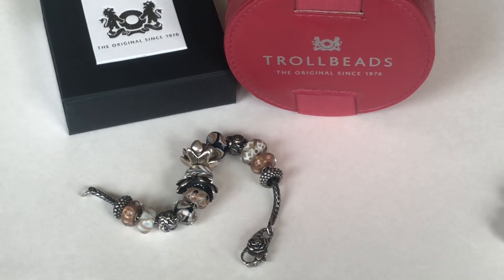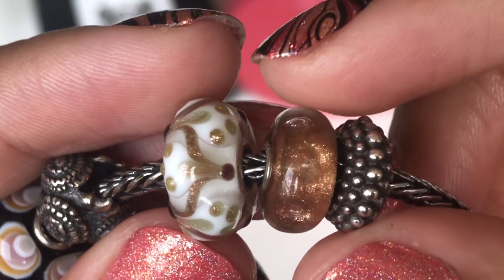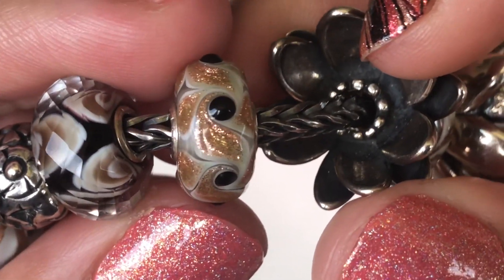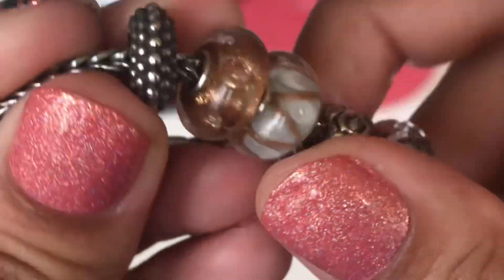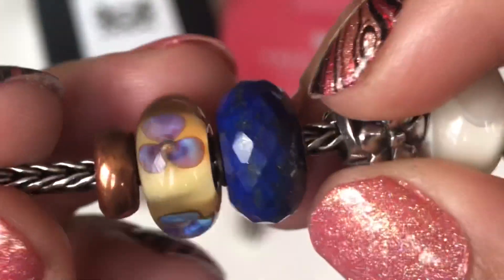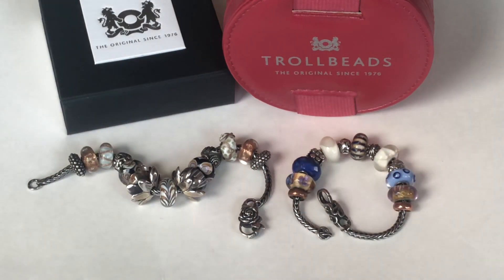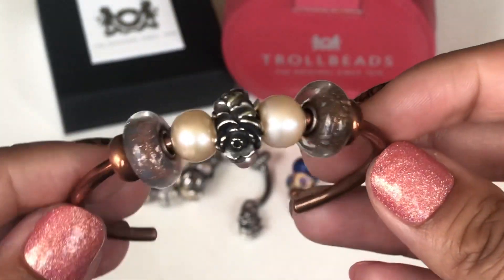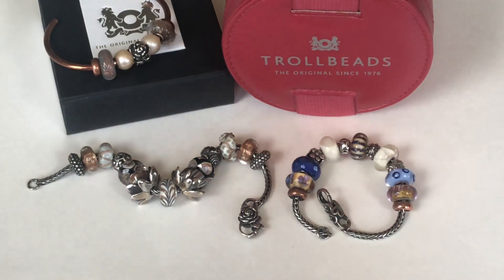TrollBeads Bracelet Designs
Hi Everyone,

In this video I am sharing a few TrollBeads bracelet and bangle designs I have been enjoying the past few weeks.

Both the designs on the foxtail bracelets are inspired by the two People’s Uniques I bought, Egyptian Stripe and Golden Fountain.

I do not keep permanent bracelet designs with TrollBeads. I change them up often but sometimes I love a design so much that it stays for a while and that has been the case with all of these designs.

Love,
Aali 💕